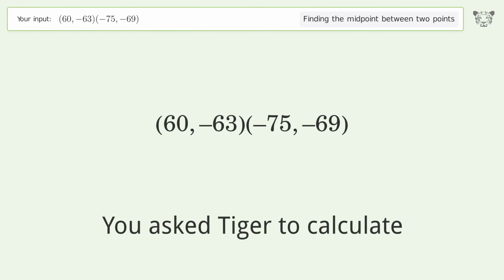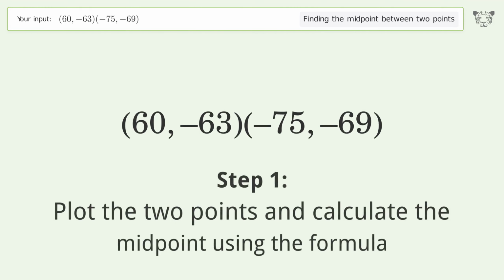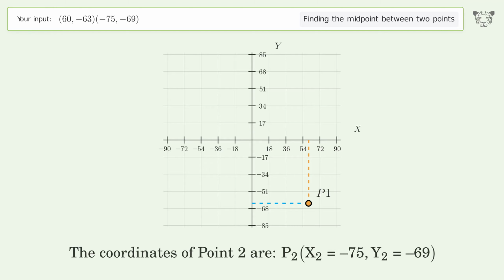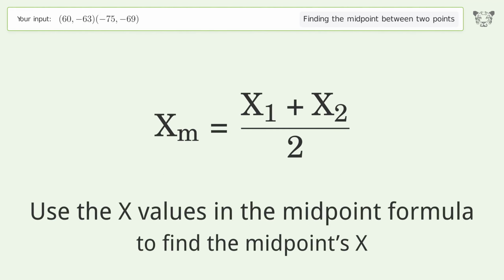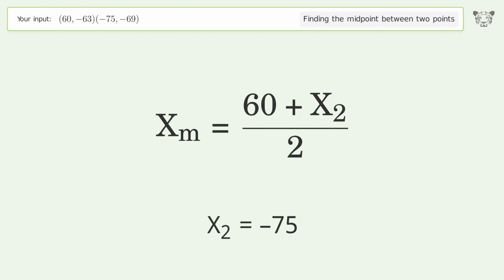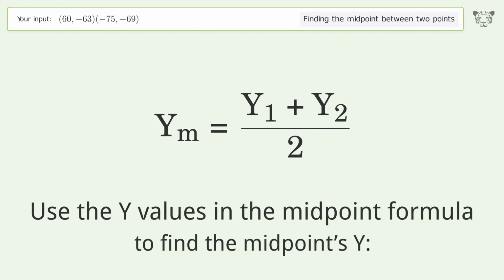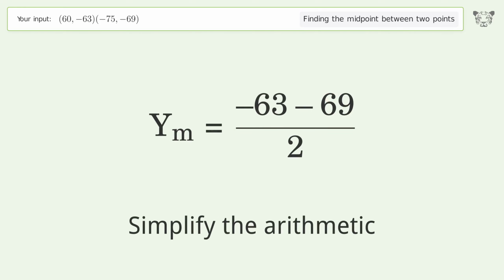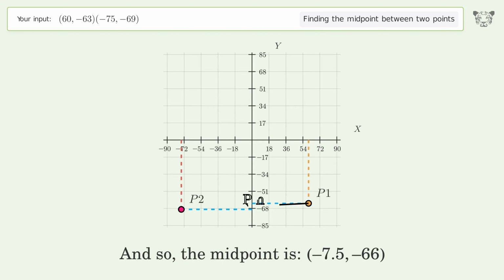Find the midpoint between two points p1 (60,-63) and p2 (-75,-69): Step-by-Step Video Solution